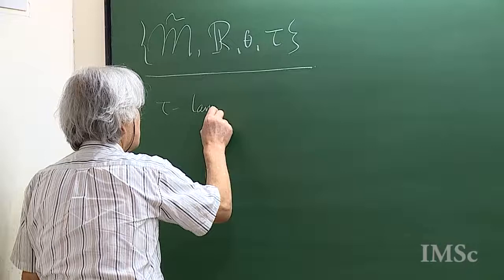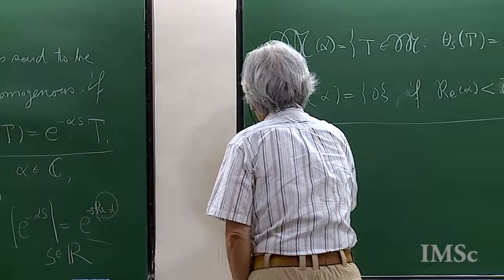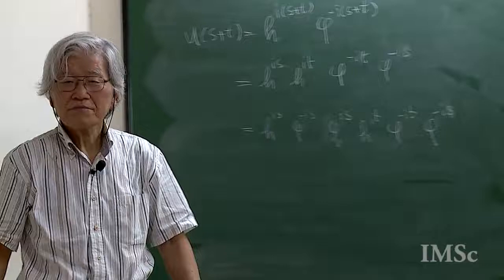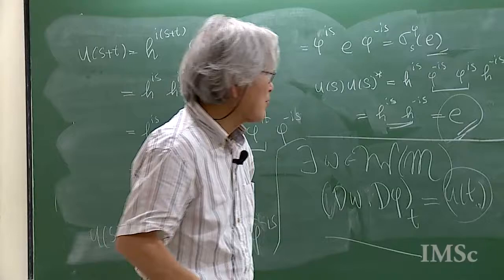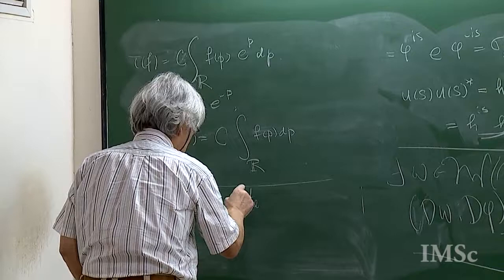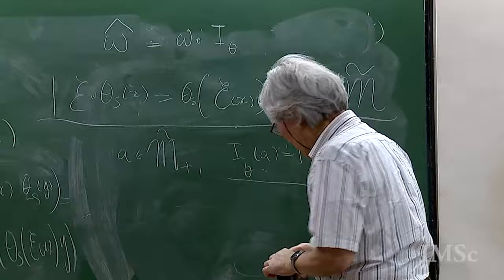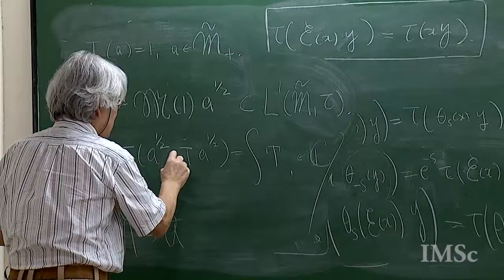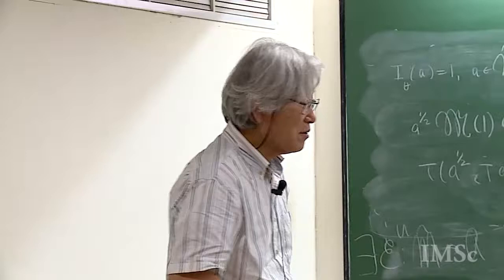Lecture 18 by Masamichi Takesaki